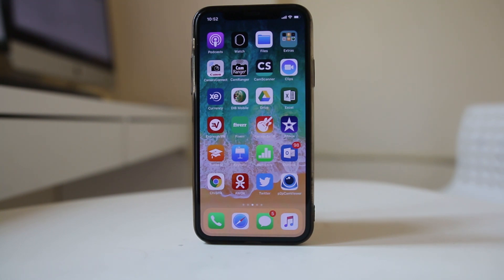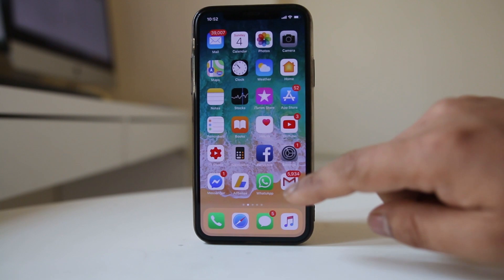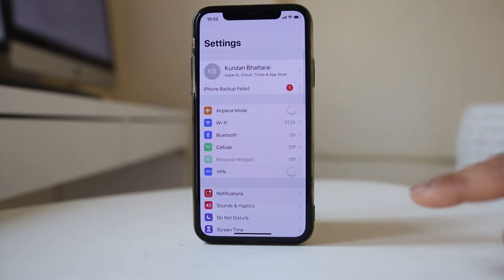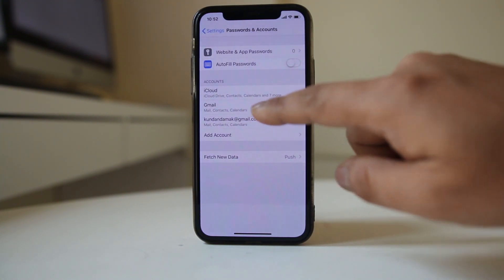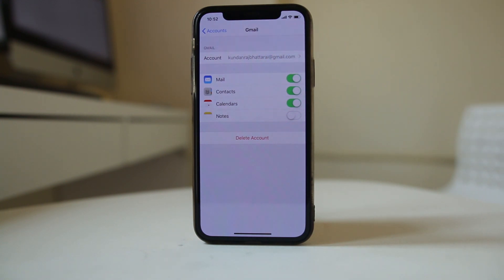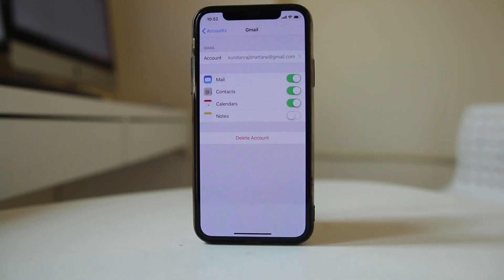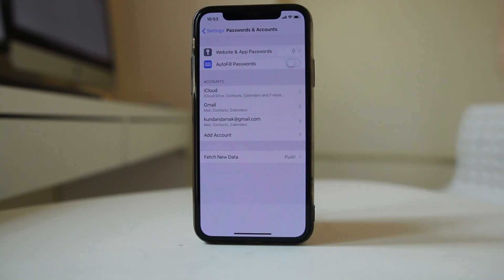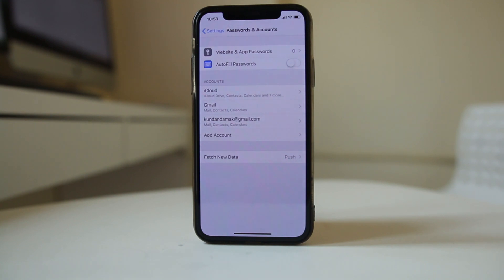How to remove gmail account from iPhone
This video also answers some of the queries below:

remove gmail account from iPhone
How do I remove a gmail account on my iPhone
How do I remove email account from iPhone
How to remove gmail account from iPhone 7/8/x/xr/xs max/
How to add gmail account to iPhone

If you want to remove gmail account from iPhone then:

1. Tap on “Settings”.

2. Scroll down and then select “Passwords & Accounts”.
Tap on Gmail.

3. Now if I want to delete the gmail account then select “Delete Account”.

4. Also you can tap on this email and then select “Delete Account” from iPhone.